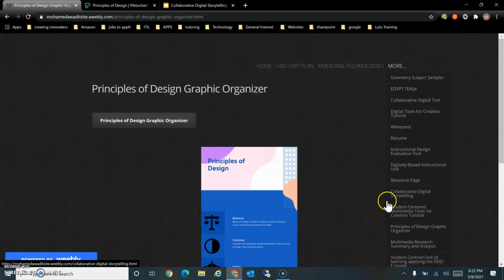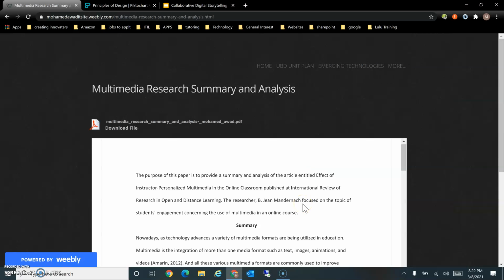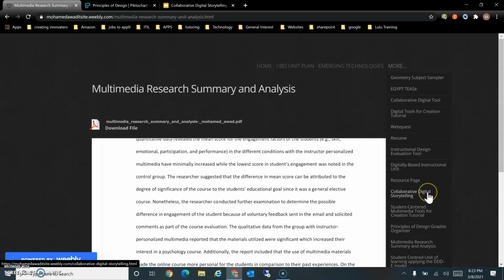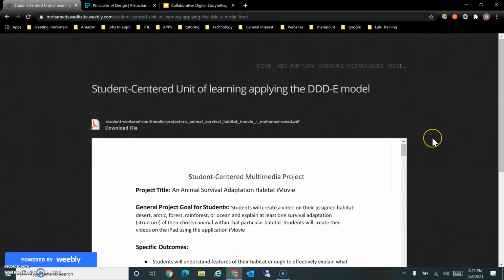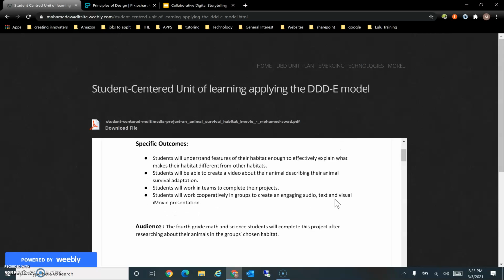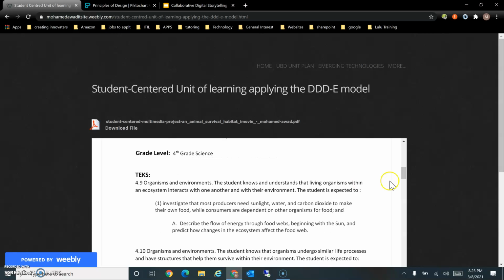"Show and Tell" Portfolio Screencast